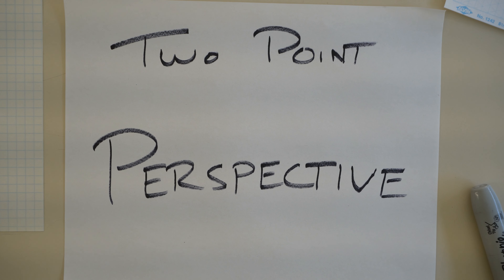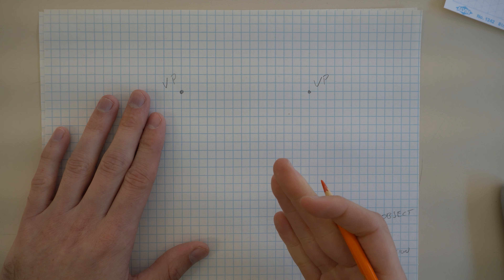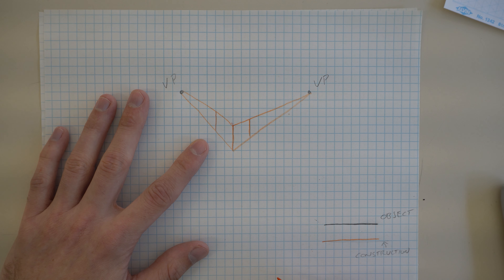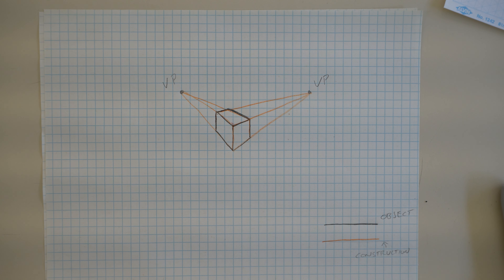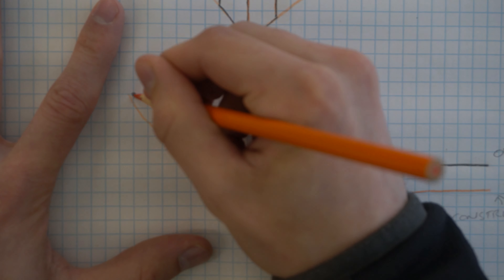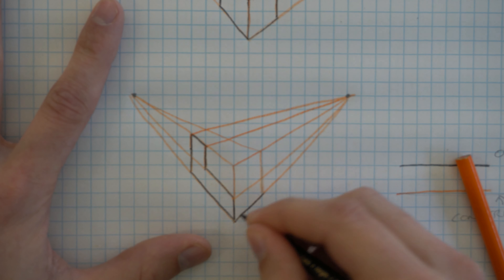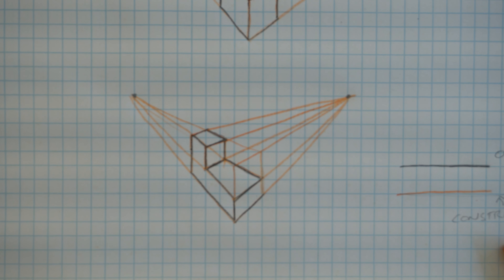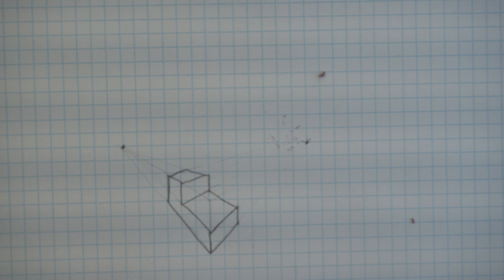two point perspective